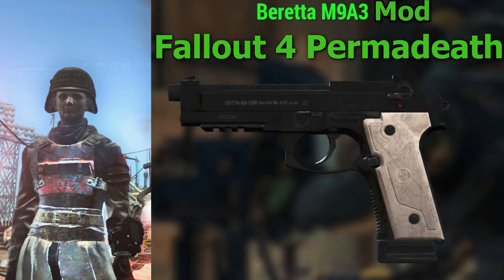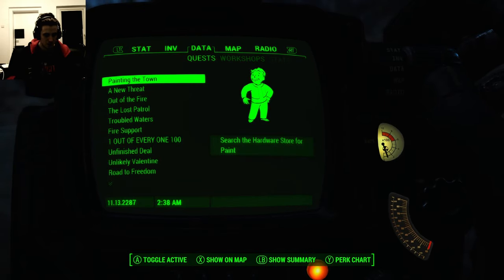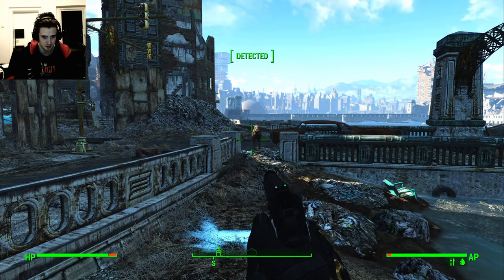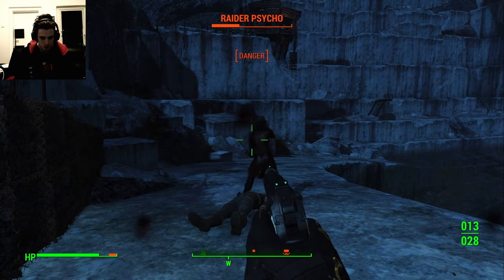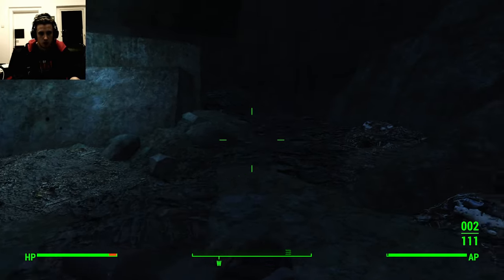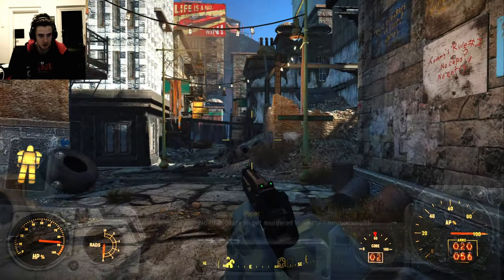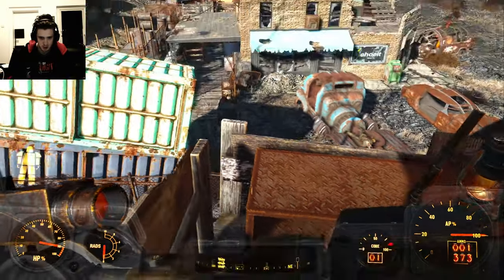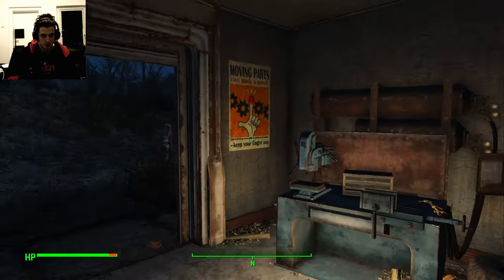Fallout 4 Surival Difficulty Permadeath with Mods Part 24, Beretta M9A3 Pistol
Beretta M9A3
Created by
Ardent

Fallout 3 Permadeath where I might get a little bit more crazy and start testing new mods in between Parts.

or a new Mod Showcase without PDeath

Permadeath means if I die, the let's Play is over and I need an fresh new start of the game
Only one live

I am still using Fallout Londons Standalone teaser mods in this video too
The fallout london standalone teaser Mod on Nexus

A lot of other Mods get used which I also use in my Galac Tac series.

I have random permadeath Fallout 4 content on my Channel.
Like this Video here:
Fallout 4 Random Start Permadeath, the Perfect Start